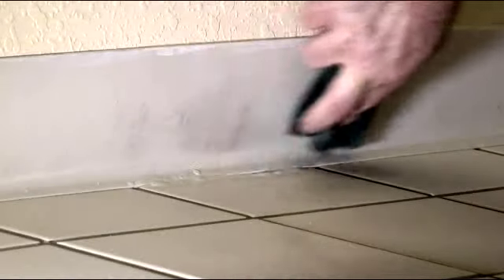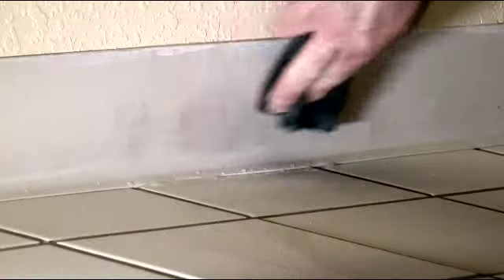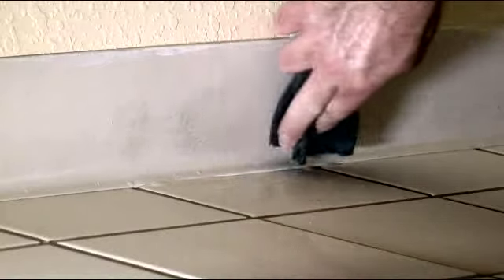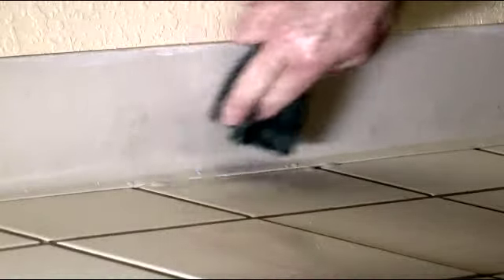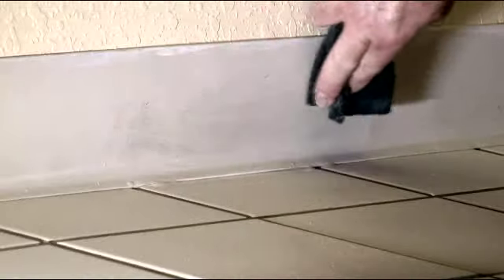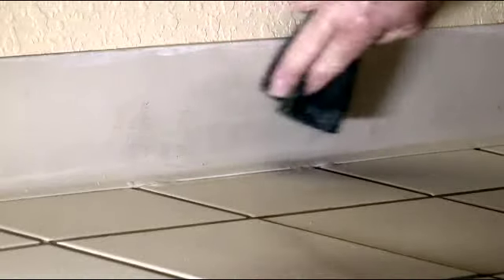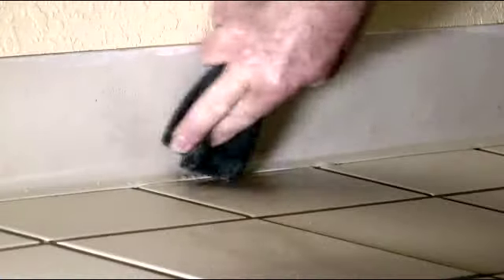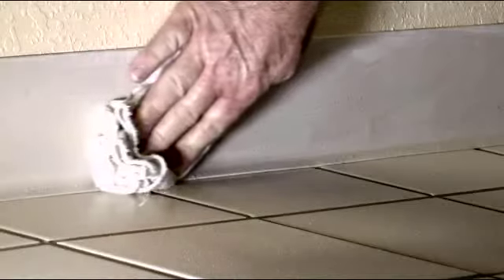PX2 5 IN 1 multi-Purpose Cleaner Baseboards-How To Videos PX2.mp4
5 IN 1 Multi-Purpose CleanerTM will save you money and time!
One bottle takes the place of more than 5 other cleaners.
Now you can reduce your cleaning costs and save storage space.
We engineered 5 IN 1 Multi-Purpose CleanerTM to clean the most delicate surfaces and tackle the most stubborn stains and cleaning problems.
Our cleaner works fantastic on most all general home applications. It is formulated especially as a multi-purpose cleaner and, it works better than most specific use cleaners.
Now you no longer need several cleaners in your arsenal for everyday use.
We challenge any other cleaner to perform like 5 IN 1 Multi-Purpose CleanerTM. No other product can tackle tough stains and also clean windows and mirrors without streaking!

Cleans:
• Bathrooms
• Shower doors
• Kitchens
• Stainless steel
• Counter tops
• Carpet stains
• Pet stains
• Bedding stains
• Leather and vinyl
• Sofas and chairs
• Walls and doors
• Baseboards
• Windows and mirrors
• Chrome
• Shoes
• Clothing

Removes:
• Soap scum
• Grease and oil
• Scuff marks
• Ink
• Wine
• Coffee
• Ketchup
• Grape juice
• Blood/organic stains
• Grass stains

Safe, fast, and effective!
Contains no phosphate, or other environmentally unfriendly/noxious chemicals.
NO STREAKING
BIODEGRADABLE
No fumes
Free of dyes and perfumes

Compare the savings.
Five other cleaners for as much as $20 or just one bottle of 5 IN 1 Multi-Purpose CleanerTM!